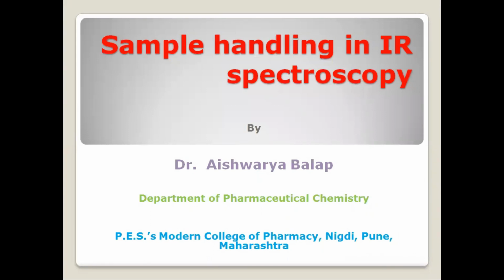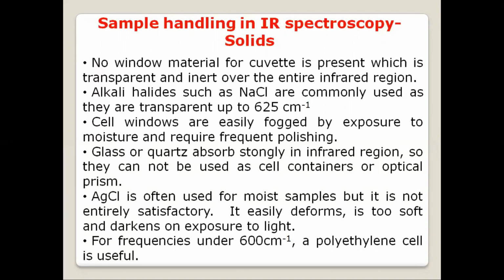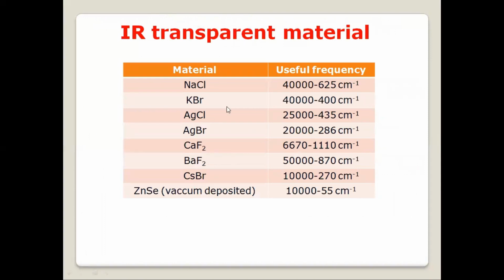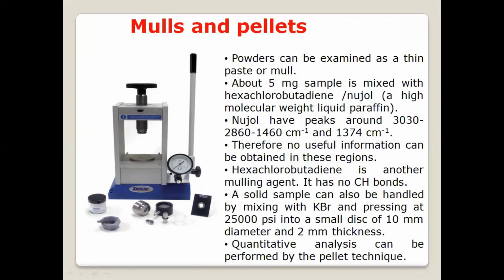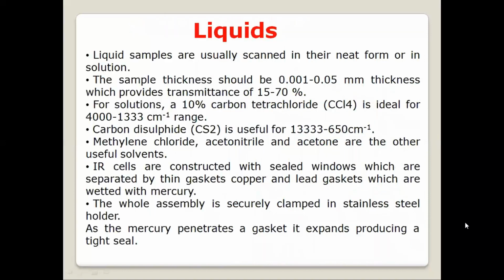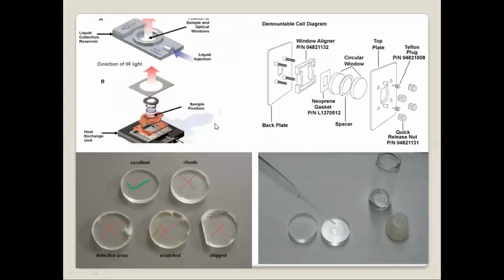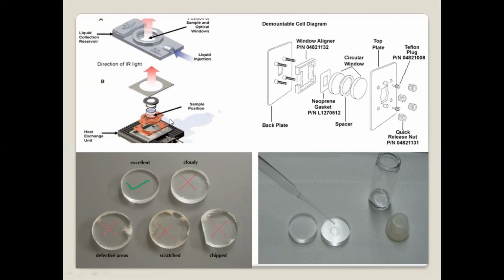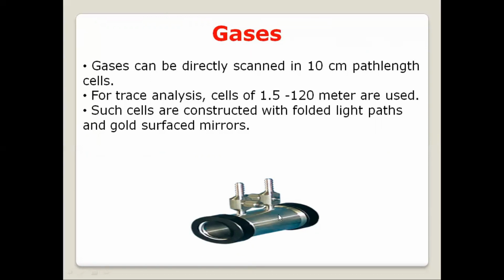IR sampling techniques by Dr Aishwarya Balap